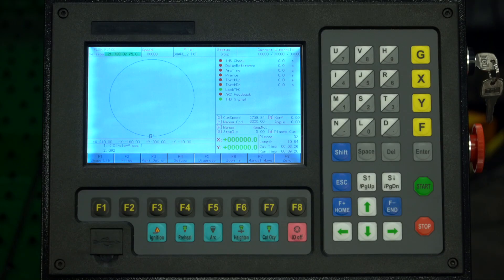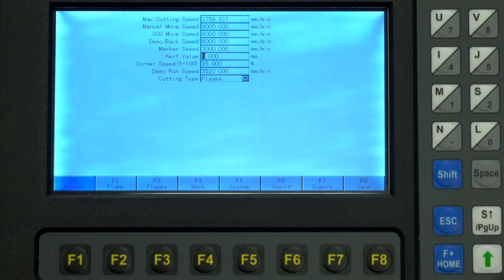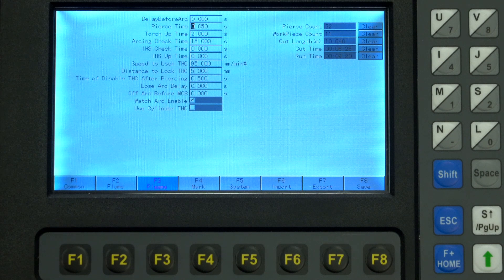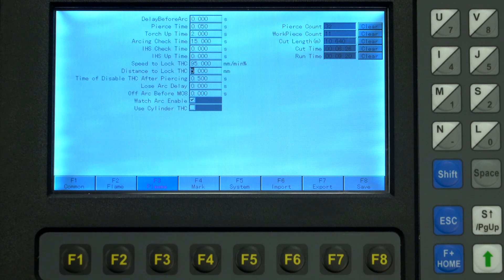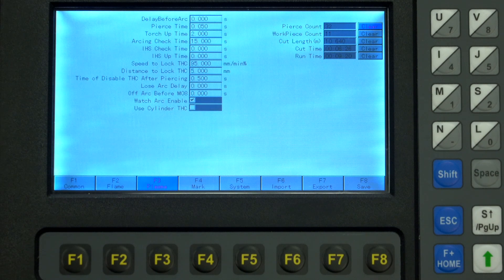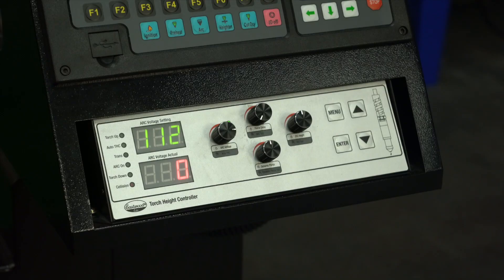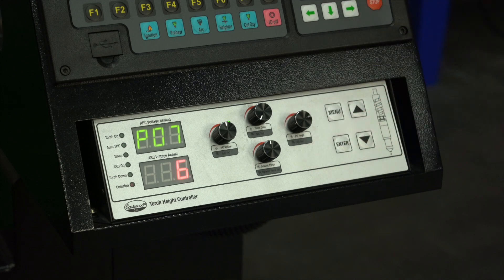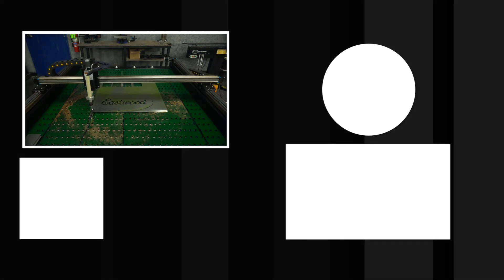Detailed Configuration of the Eastwood Elite CNC 4'x4' Plasma Cut Controller and THC Settings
The Eastwood 4' x 4' CNC Plasma Cutting Table Features:
60 Amp Plasma Cutter operates on 240 volt AC input

Warranty

1 Year Warranty
Specifications

Power Input: 120V, 50/60Hz, 1Ph, 1.25A
Power Plug: NEMA 5-15P
Table Construction: Steel
CNC Torch Travel: 49.2" X-Axis and Y-Axis; 2.5" Z-Axis
CNC Torch Hose and Wire Length: 23'
Waterbed Size: 59.05" X-Axis; 62.99" Y-Axis; 3.75" Z-Axis
Waterbed Size: 60.23 Gallons (228 Liters)

60 Amp Plasma Cutter Specifications

Power Input: 240V, 50/60 Hz
Power Plug: NEMA 6-50P
Air Input: 1/4” NPT Female Thread
Output Current Adjustment: 10-63 Amps
Duty Cycle: 60% @ 63 Amps; 100% @ 49 Amps
Arc Ignition Mode: High Frequency
Plasma Torch and Hose Length: 12.3'
Ground Cable Length: 9'
Plasma Cutter Weight: 54.5 lbs
Plasma Cutter Dimensions: 10.83" x 22.44" x 18.70"